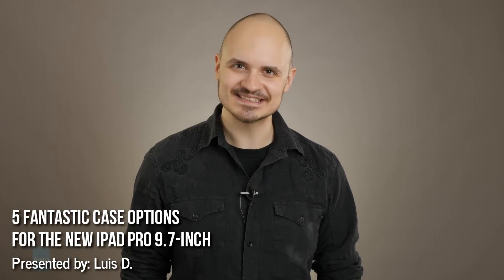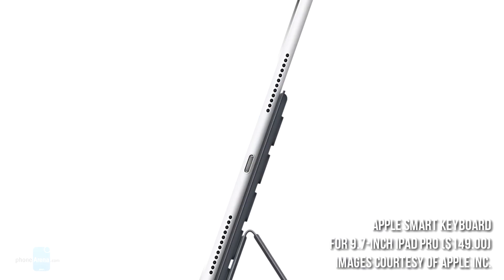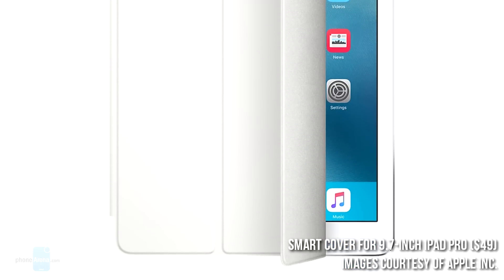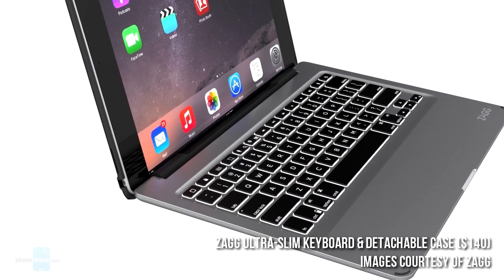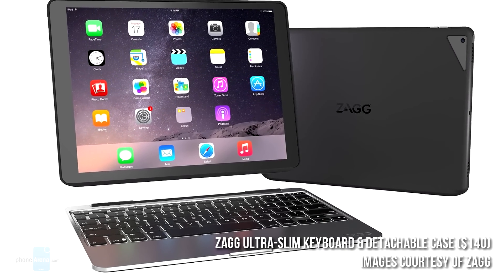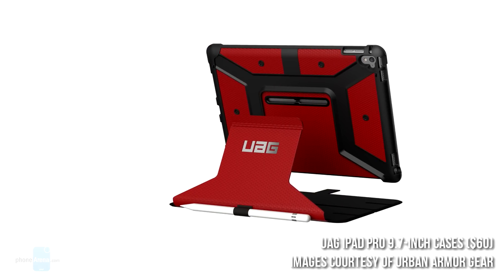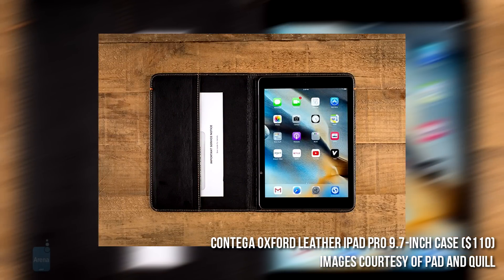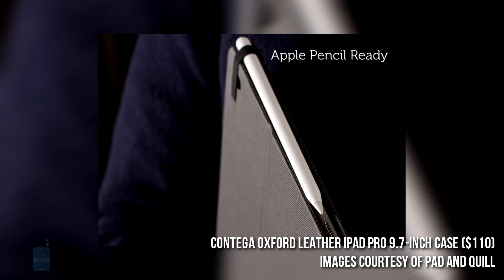5 fantastic case options for the new iPad Pro 9.7-inch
The 9.7-inch iPad Pro is a powerful and expensive device that holds its resell value remarkably well. All of this makes investing in reliable protection highly worthwhile. Here are five great options for you! Also, check out the PhoneArena article for four more!

iPad Pro 9.7 vs iPad Pro 12.9: the differences you may have missed

1. Apple Smart Keyboard for 9.7-inch iPad Pro ($149.00)

2. Smart Cover for 9.7-inch iPad Pro ($49)

3. Zagg Ultra-Slim Keyboard & Detachable Case ($140)

4. UAG iPad Pro 9.7-inch cases ($60)

5. Contega Oxford Leather iPad Pro 9.7-inch Case ($110)